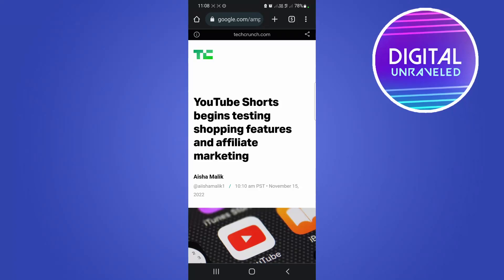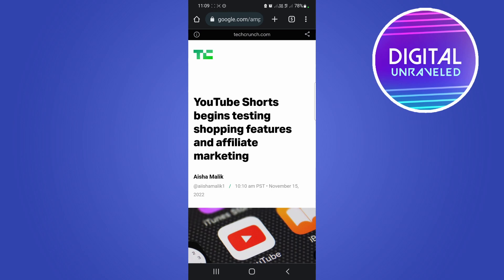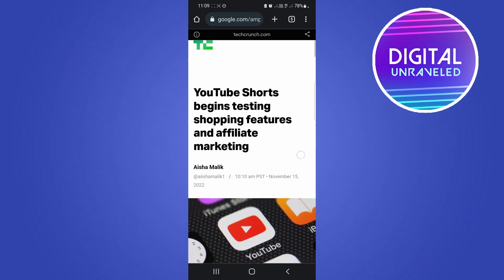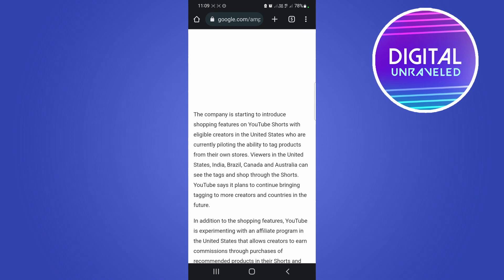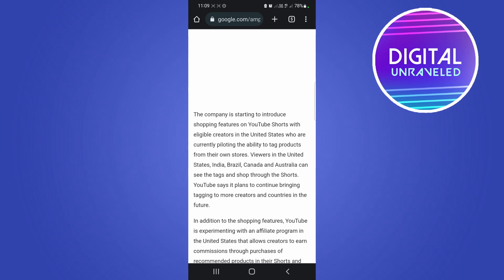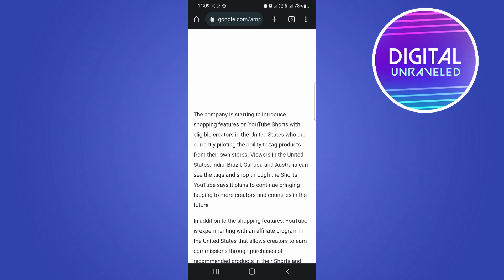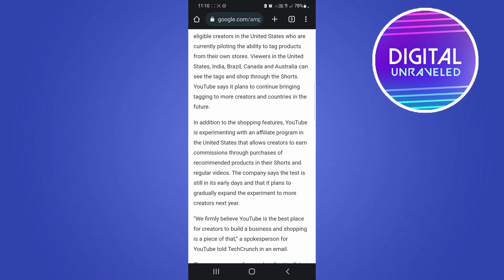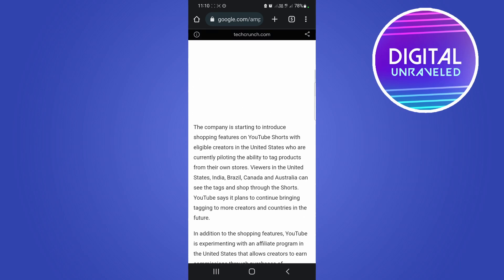What Is Shopping Feature On YouTube Shorts? (EXPLAINED!)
Find out what the new shopping feature on YouTube shorts is